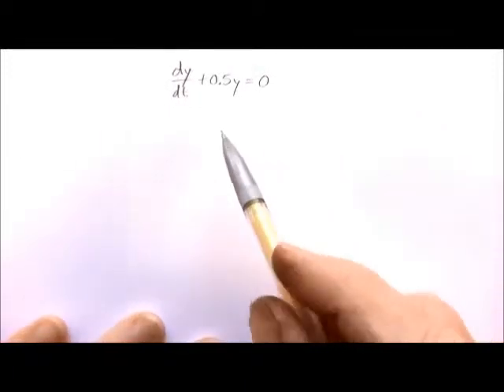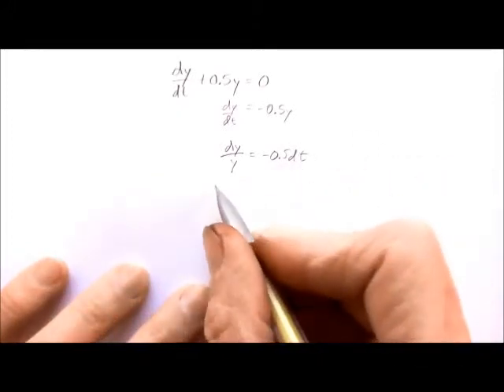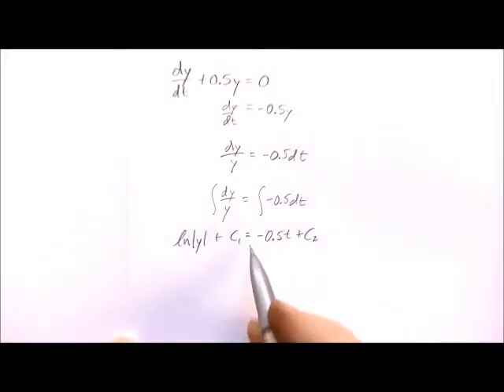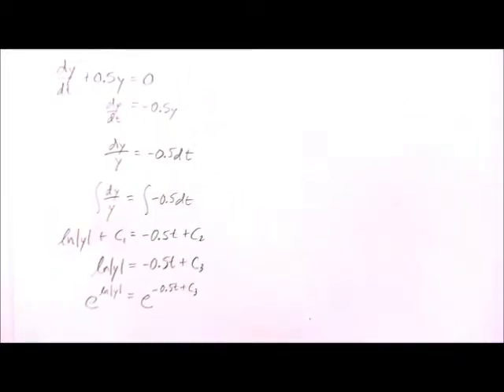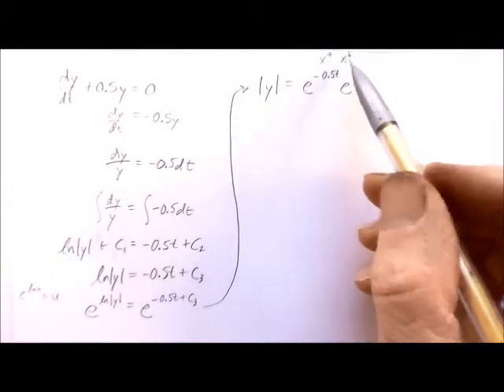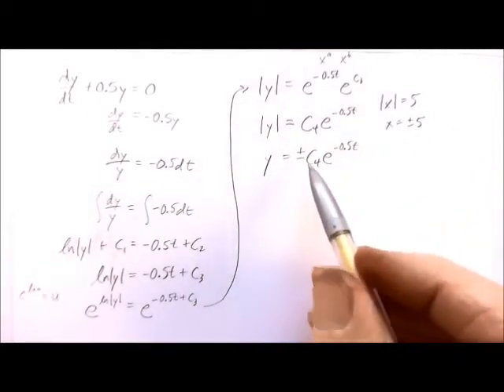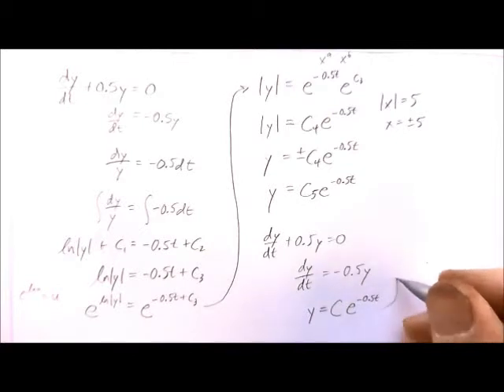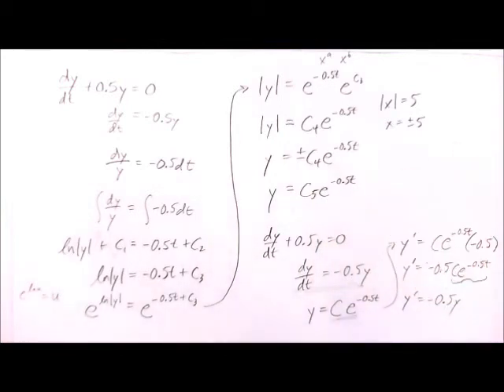Solving an ODE by Separation of Variables 2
This is the second of three videos on solving ordinary differential equations by separation of variables.